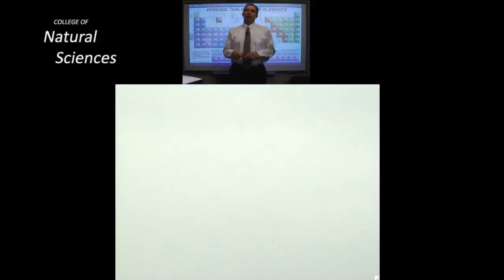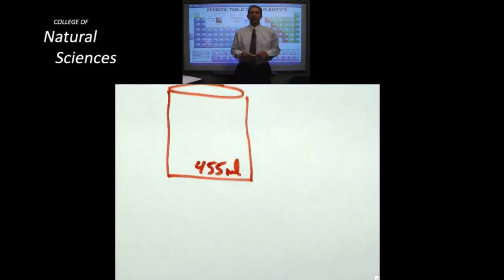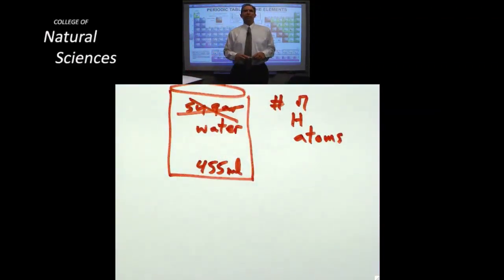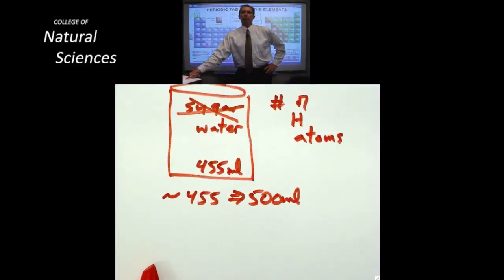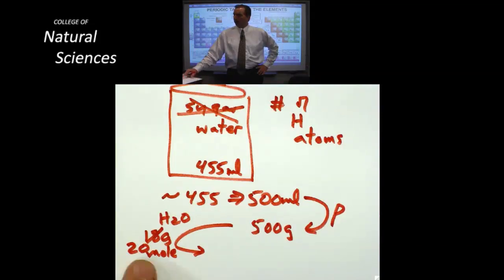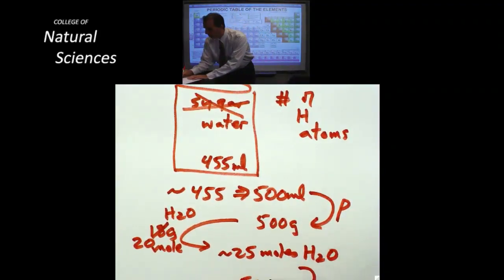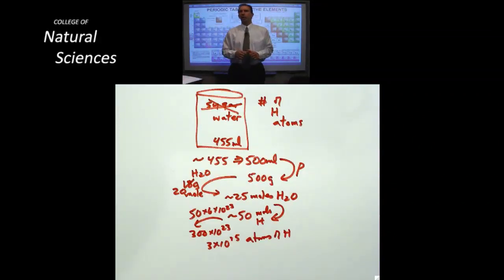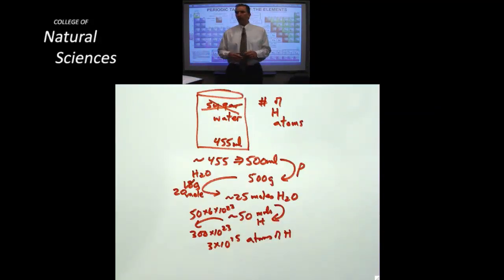H atoms in a can of Coke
Using estimates in chemistry